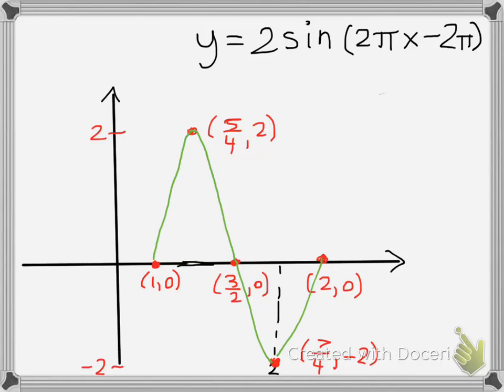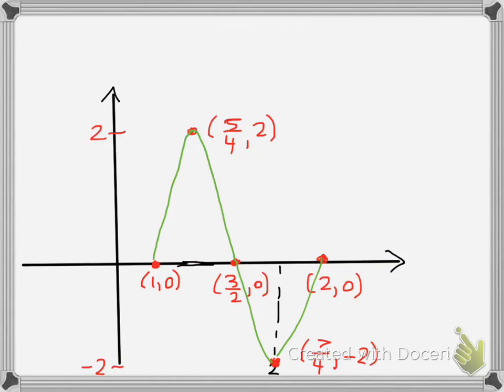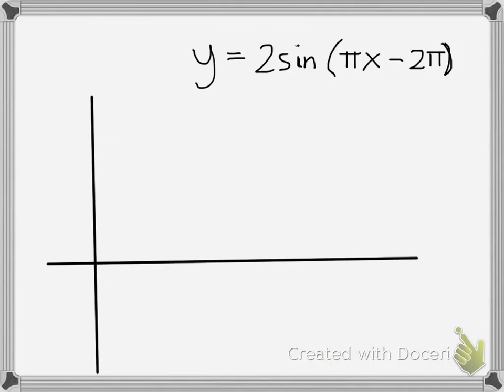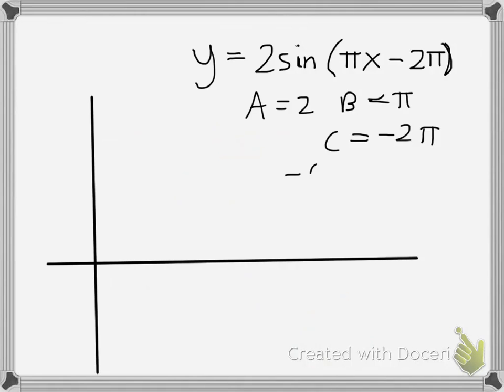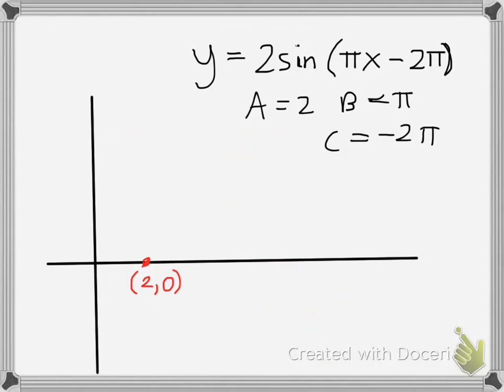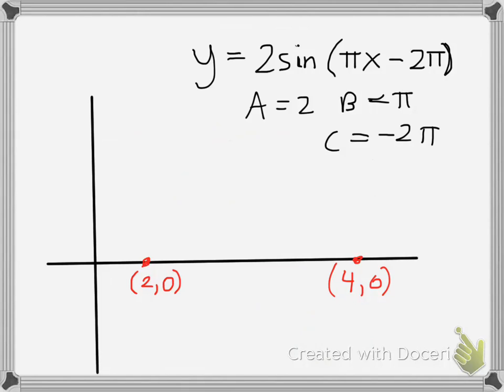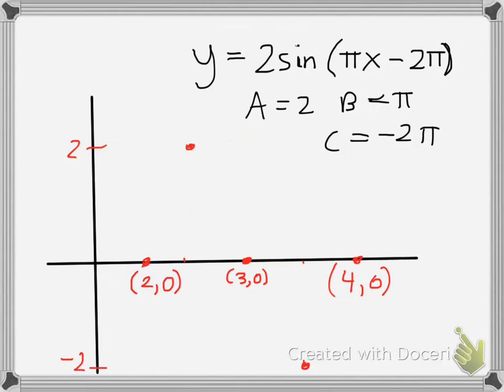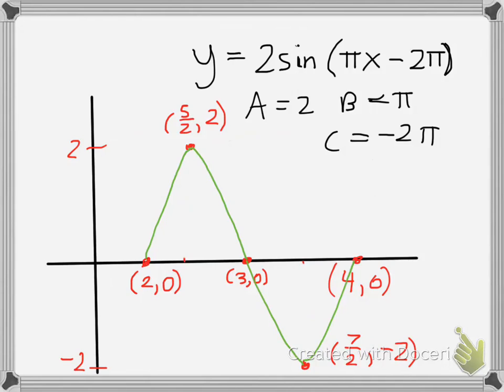Graphing Waves Part 2